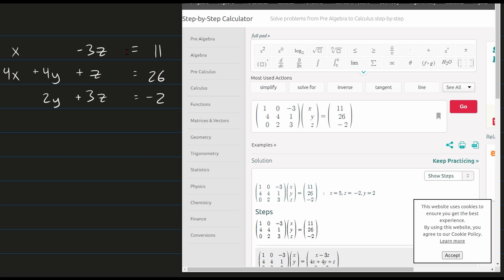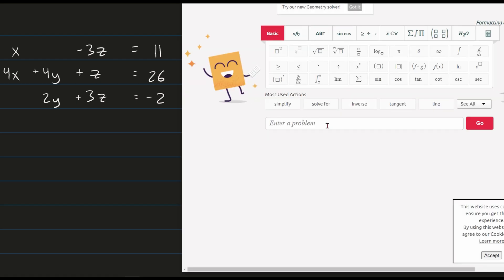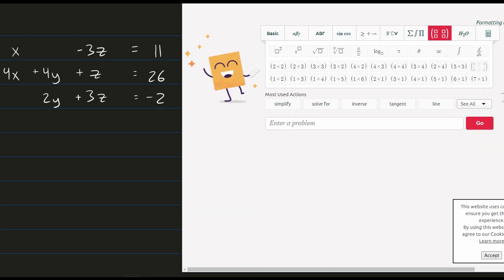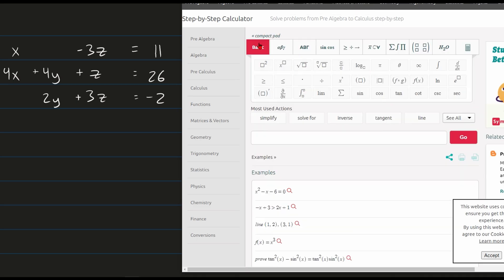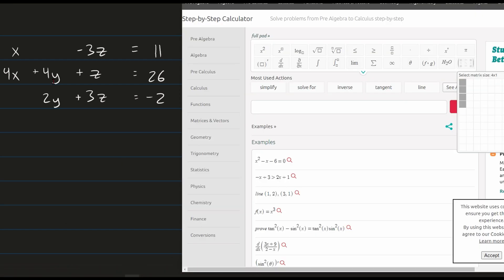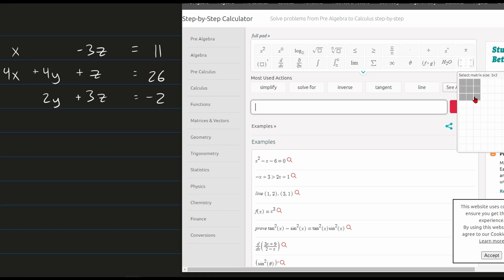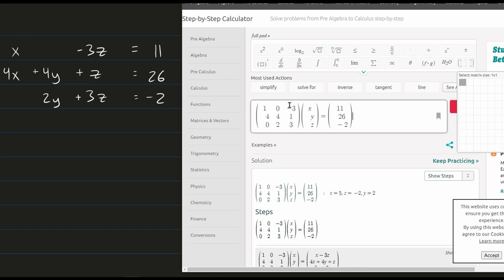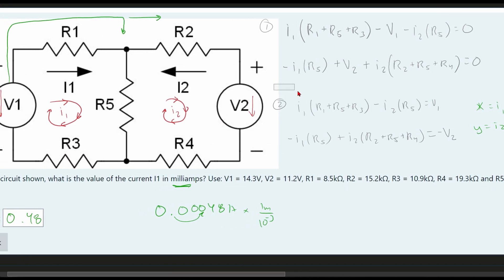Matrix Math Made Easy: Solving Matrices with Symbolab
Learn how to effortlessly solve matrix operations like addition, subtraction, multiplication, inversion, and finding determinants using Symbolab, a powerful online math solver. This video will guide you through the simple steps and provide clear explanations.